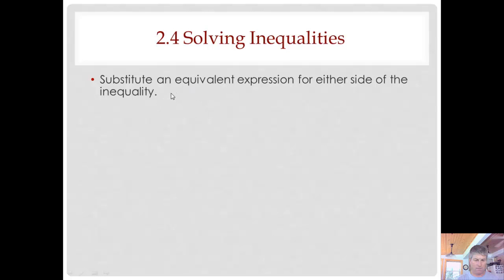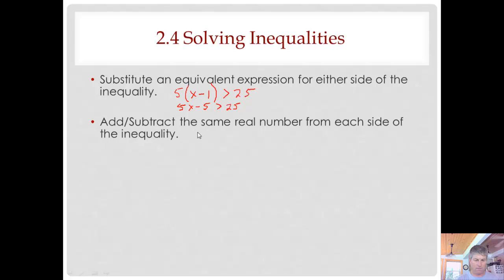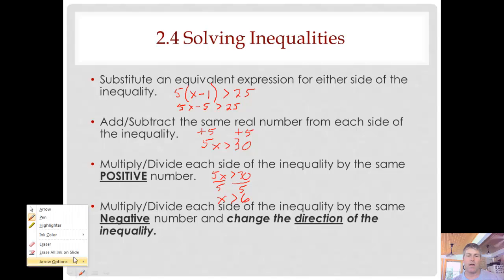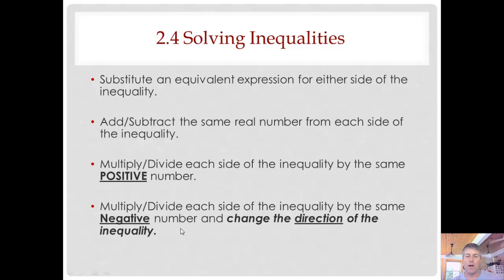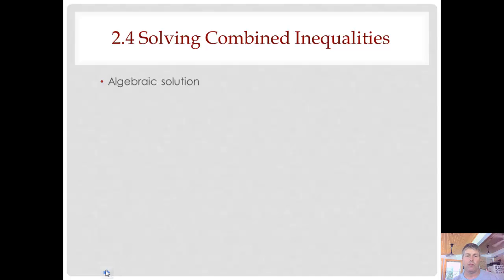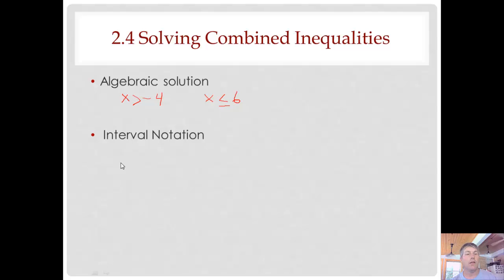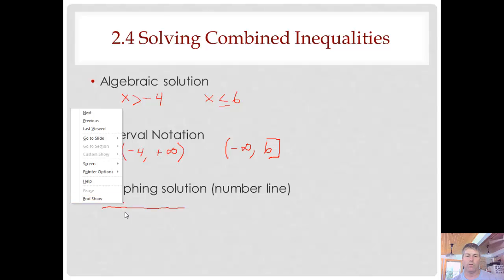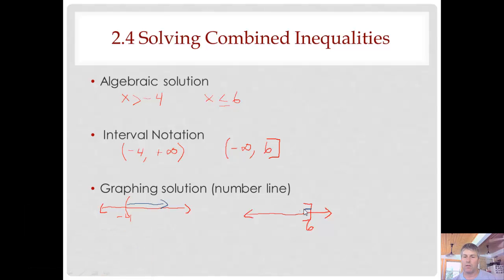Section 2.4 Linear Inequalities